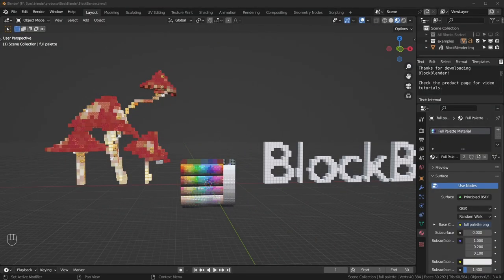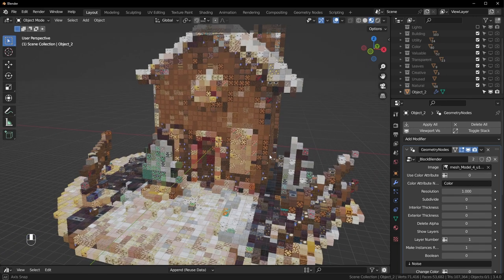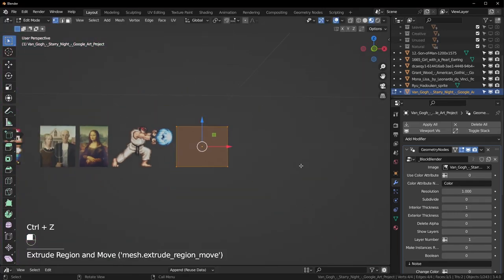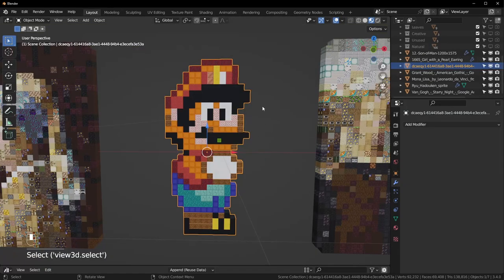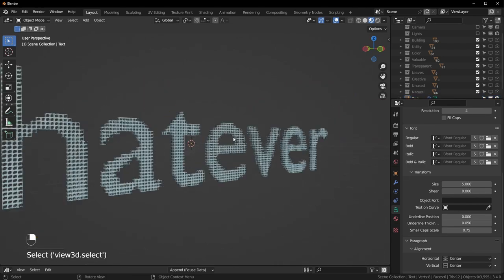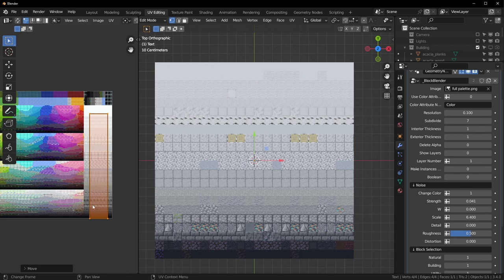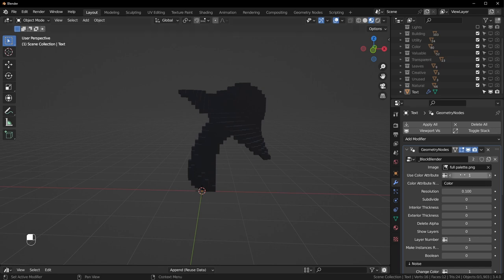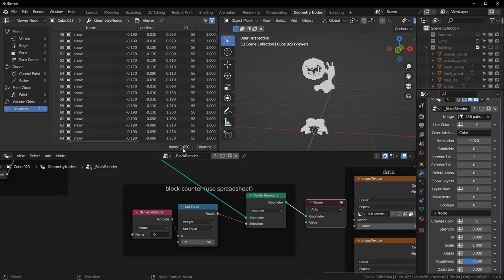BlockBlender, how to use it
Convert any image or 3d model to Minecraft blocks!
BlockBlender is a tool made specifically for Blender that turns anything into Minecraft blocks in real time using geometry nodes.
It is great for Minecraft building inspiration, and generating
It's easy enough for beginners, as long as you know the basics of how to navigate Blender.

The full version includes 360 blocks from Minecraft version 1.19.
The free version includes 32 blocks which is enough accurately match most model colors.

00:00 - BlockBlender
00:27 - Asset library
01:34 - Appending
02:00 - Converting a model
04:30 - Walk mode
05:14 - Block selection
06:53 - Block material
07:49 - Images
08:57 - Exterior Thickness
09:33 - Subdivide
10:24 - Delete Alpha
12:02 - Show layers
12:28 - Convert to mesh
12:57 - Exporting
16:31 - Text
18:40 - Color palette
20:07 - Noise
22:44 - Model while coloring
25:12 - Proportional editing
26:14 - Paint with color attributes
28:23 - Boolean
29:33 - Block count

GPU: EVGA GeForce RTX 2070 SUPER
CPU: AMD Ryzen 9 3900X
Motherboard: Asus PRIME X570-PRO
Memory: Team T-FORCE VULCAN Z 64 GB (2 x 32 GB) DDR4-3200
Monitor: LG 25UM58-P 25.0" 2560x1080 60 Hz
Drawing Tablet: XP-PEN Artist 15.6Pro
Mouse: Logitec MX Master 3s
Keyboard: Redragon K580 VATA
Speakers: Mackie CR3-X
Headphones: Beyerdynamic DT 700 Pro X
Microphone: Beyerdynamic M70 Pro X
Audio Interface: Universal Audio Volt 2